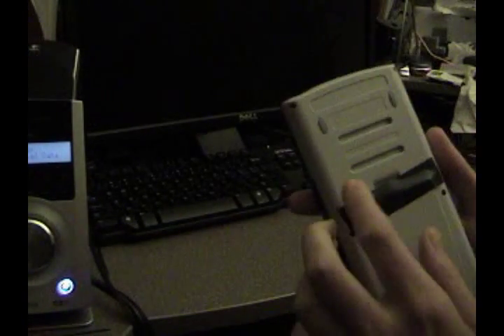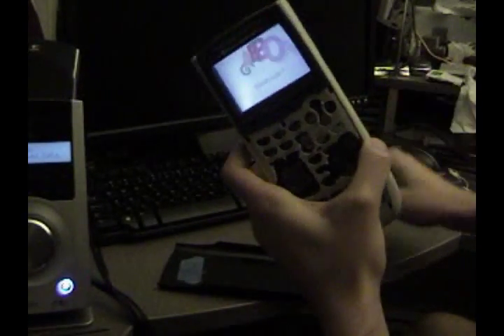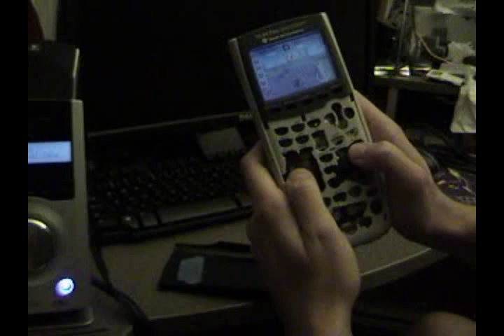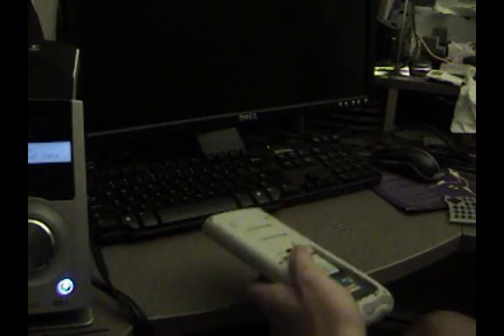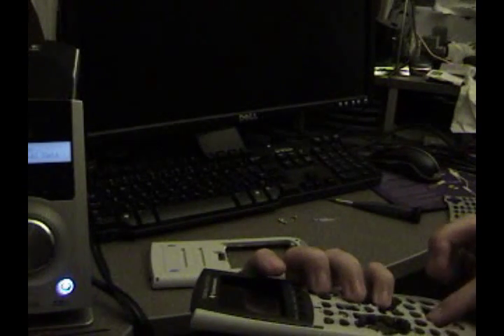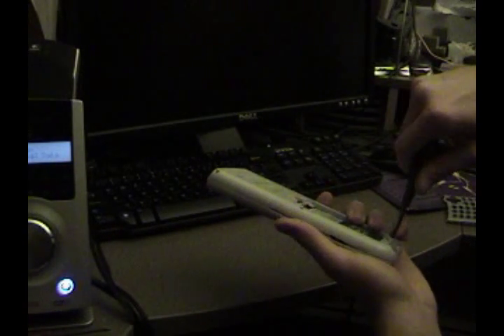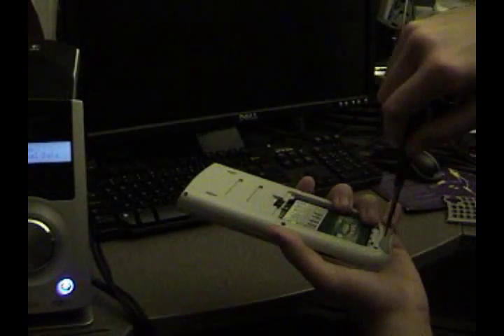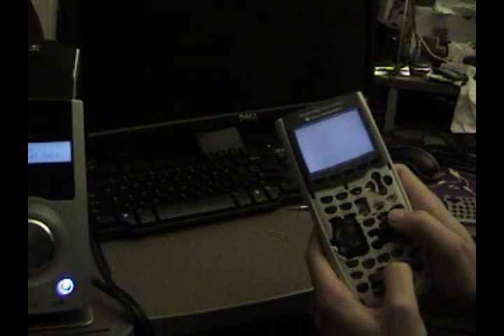GBA SP in a TI84 Calculator(MOD)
I modded a gba sp into a ti84 perfect for those boring math classes or seminars.